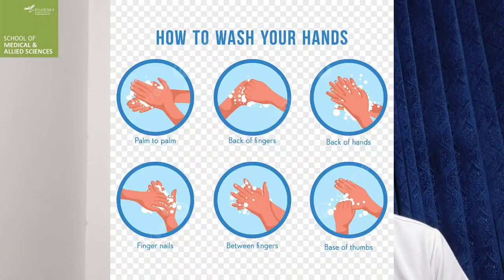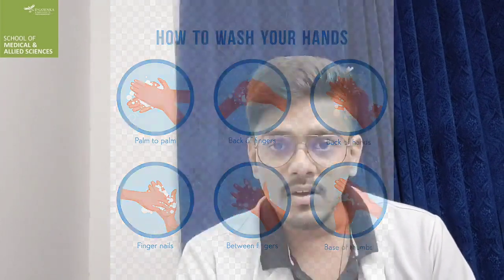World Hand Hygiene Day | MPH | Abheek Roy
mph student Abheek Roy explains the importance of handhygiene for communityhealth